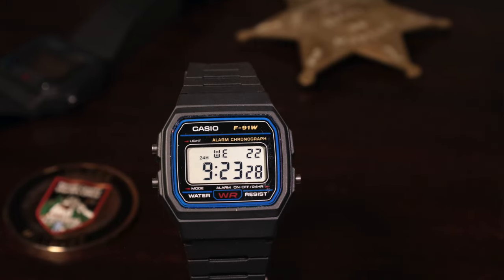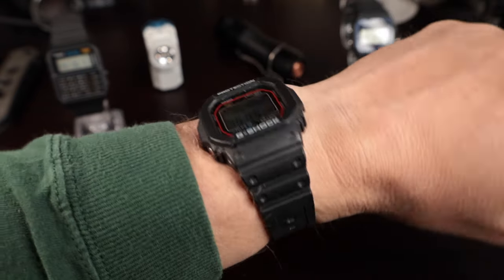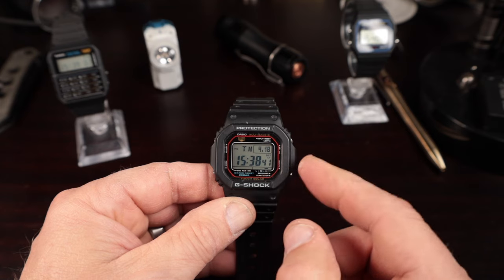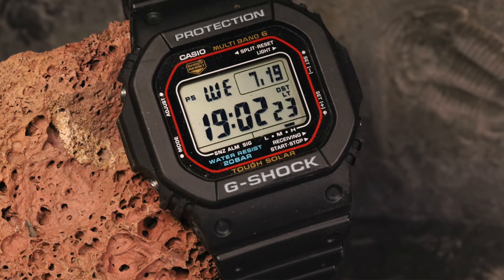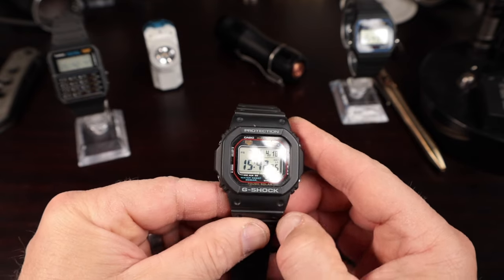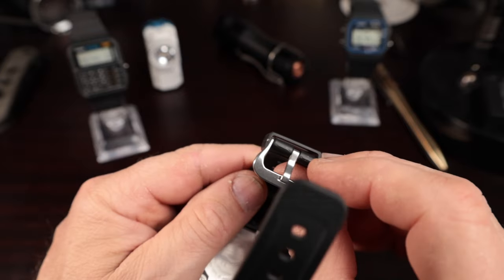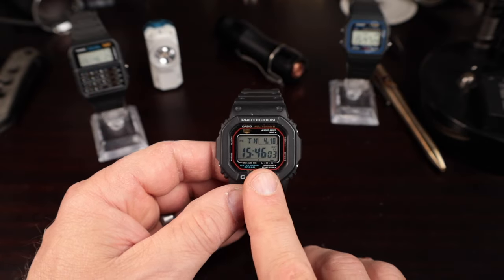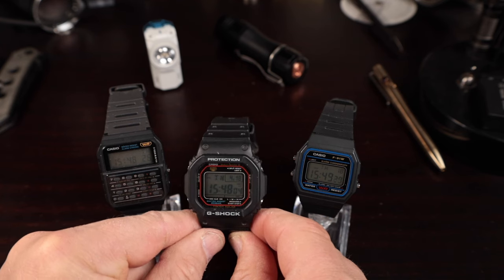THE Casio Icon of all Casios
There is no doubt which Casio has garnered the most attention, the Square.  Since the late 1980s, the Square has been the poster-child of toughness, wearability, and great features of a digital watch.